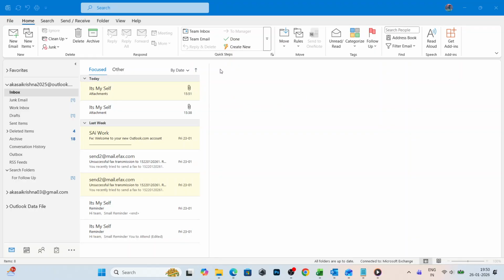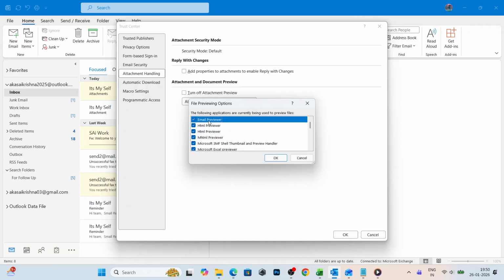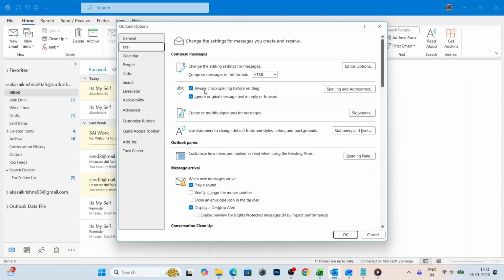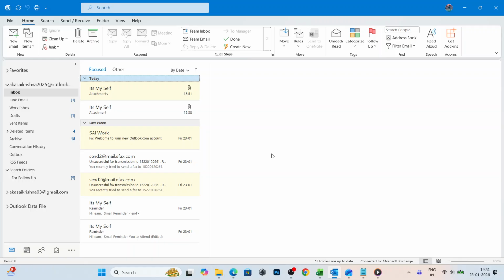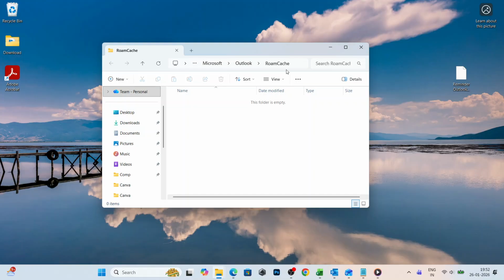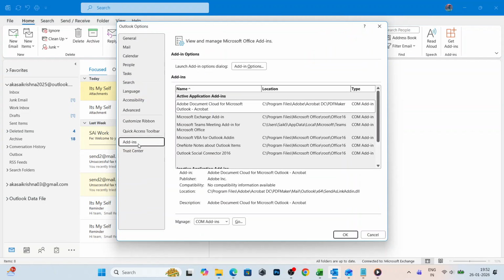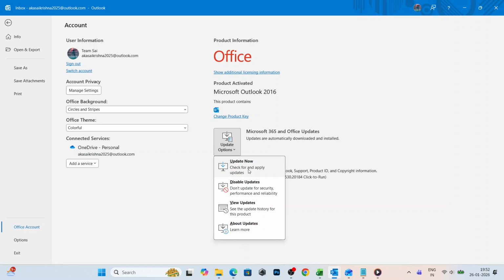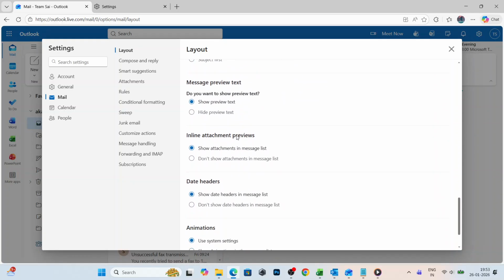How To Fix Attachments Not Showing In Outlook (Step By Step)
Learn how to fix attachments not showing in Outlook with this quick and easy troubleshooting guide. If your Microsoft Outlook attachments have disappeared or are not downloading, these steps will help you restore your email functionality.